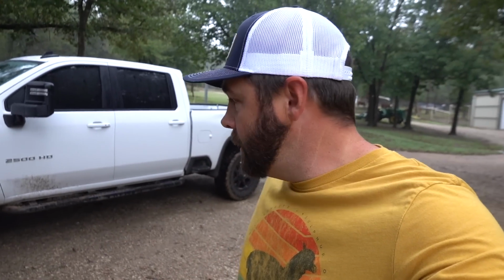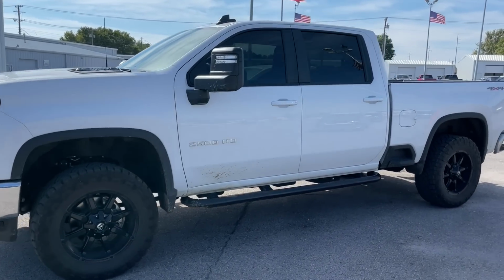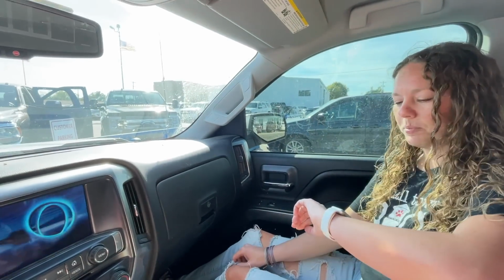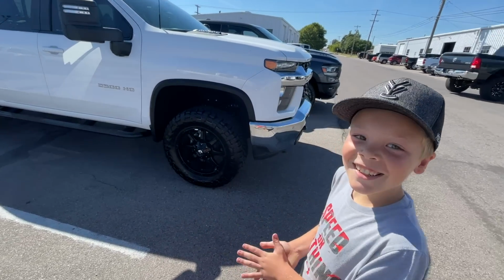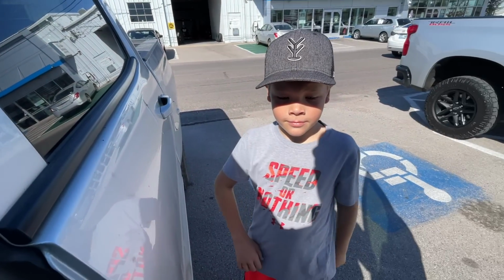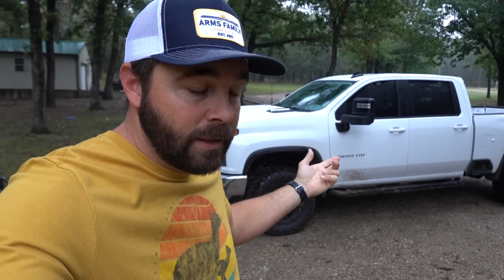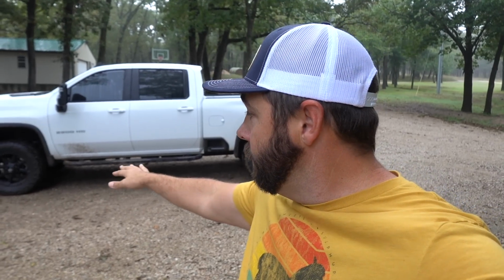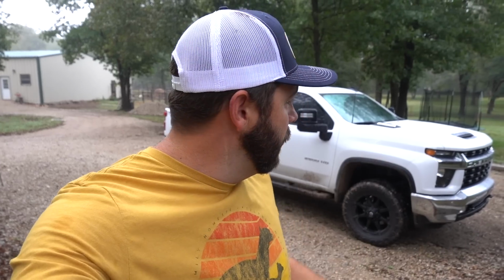I Bought My Dream Truck!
Canon M50